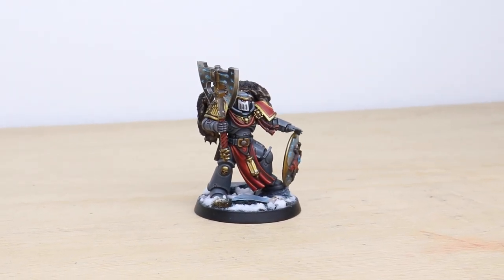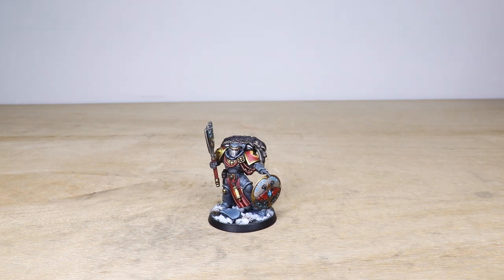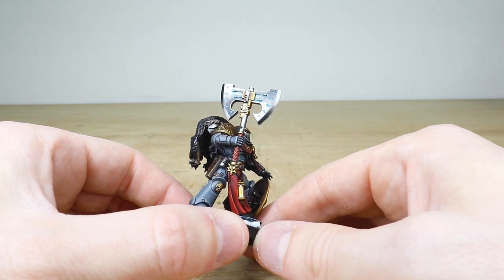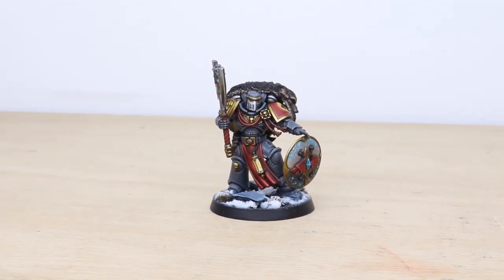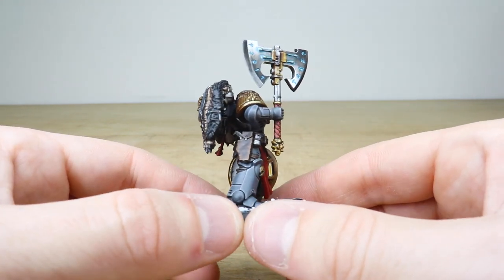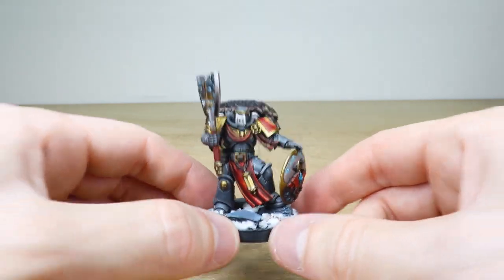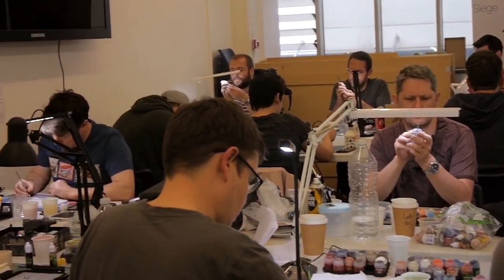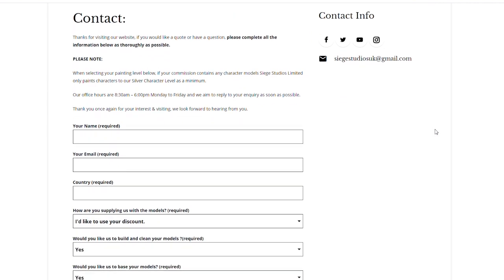CUSTOM SPACE WOLVES Primaris Wolf Lord Warhammer 40k Painting Showcase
For our showcase today we have this great custom Primaris Wolf Lord for Warhammer 40k, completed to our Silver painting level.

00:00 INTRO
00:25 OVERVIEW
00:40 CUSTOM PRIMARIS WOLF LORD
02:36 DISPLAY SHOWCASE
02:53 OUTRO